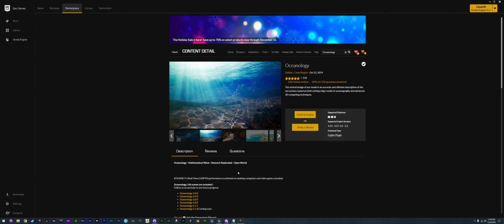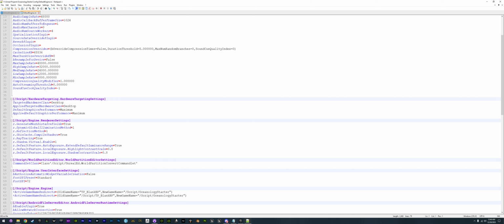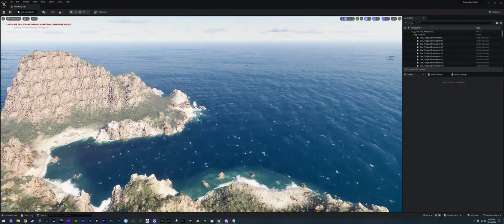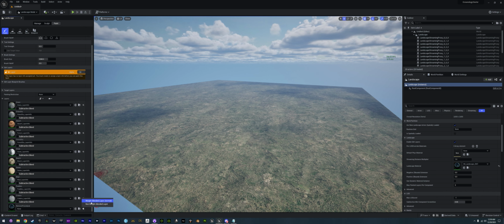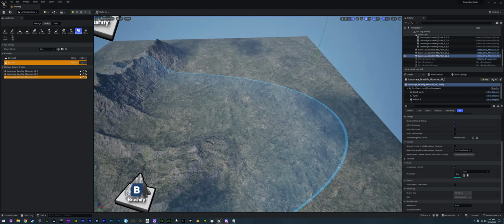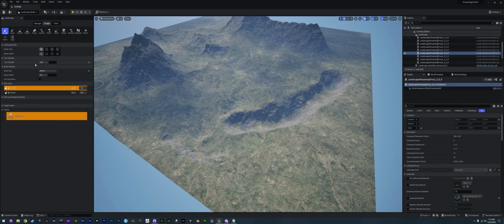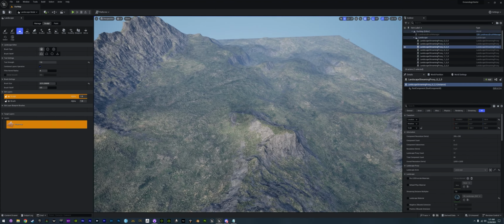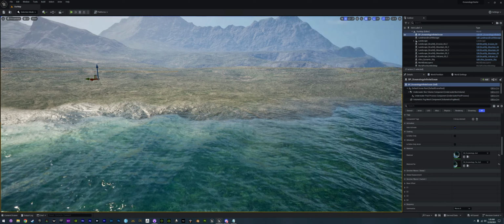Best Unreal Engine 5 Water Plugin! (Oceanology 5.1.7-Getting Started) Pt. 1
Getting started with oceanology 5.1.7 and a few more fun tools you can use to maximize your creativity!

Join as I start building a new world. over the next few weeks we will go over landscapes, sculpting, landscape texture layers, adding water into your scene and foliage.

Have a question? You can ask the devs Here!

Intro 00:00
Exciting news 00:15
First setup 00:54
Installing Oceanology 5.1.7 01:36
Creating new game 01:58
Enabling plugins 02:36
New maps for oceanology 5.1.7 04:03
Adding custom code from oceanology Discord 05:24
Some render setting I like to use 07:43
New ship movement map 09:26
Updater Horizon Map 10:42
Creating our new map 12:32
Adding Ultra Dynamic Sky 13:20
Adding a landscape 14:06
Adding Brushify to landscape 14:40
Disable unwanted screen messages 16:06
Assigning landscape texture layers 16:25
Unreal being Unreal 17:52
Saving our new map 18:06
Unreal working again kind of 18:28
Re-adding the texture layers 19:08
Texture layers continued 19:56
Using Brushify alpha brushes 21:15
Landscape sculpt layer explained 22:56
Customizing Brushify alpha brushes 23:46
Adding a volcano 25:27
Fixing the brush stepping with smoothing brush 25:55
Outline sculpting our island 27:24
Using the flatten brush 28:06
Smoothing the edges 30:02
Finish sculpting time-lapse 30:57
Checking for texture stretching 32:21
Adding Oceanology into out scene 33:29
Adjusting fog density 35:58
Adding a character 36:50
Removing foam 37:57
Oceanology giveaway news 38:35

Big thanks to:
The Oceanology Team
My friends on Discord! You know who you are :)